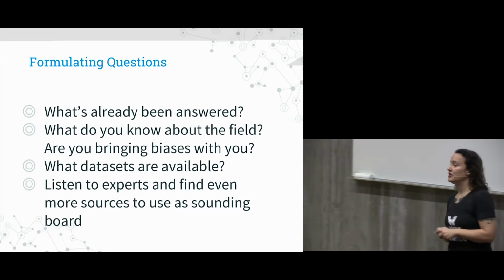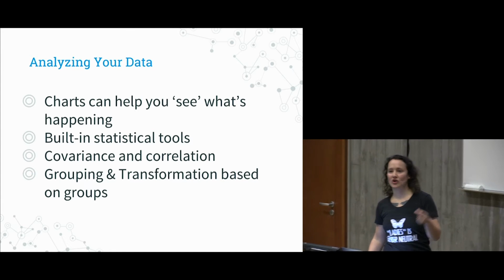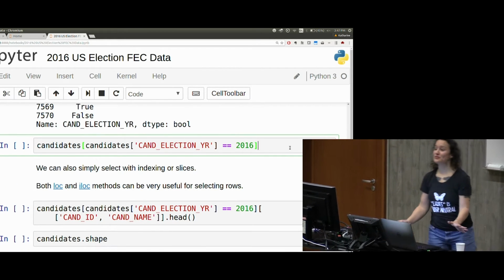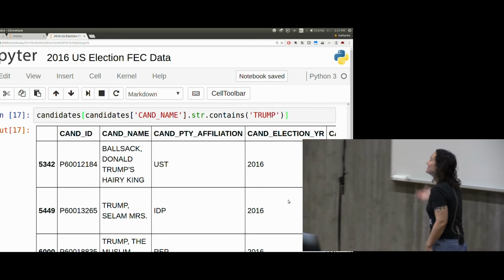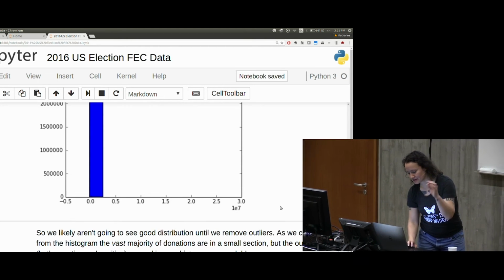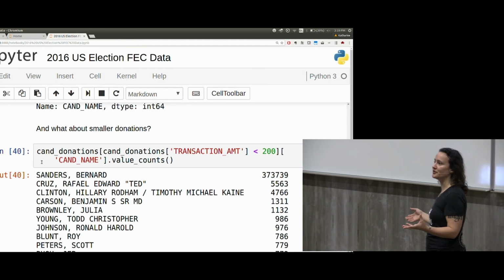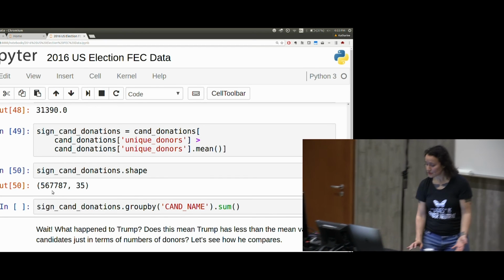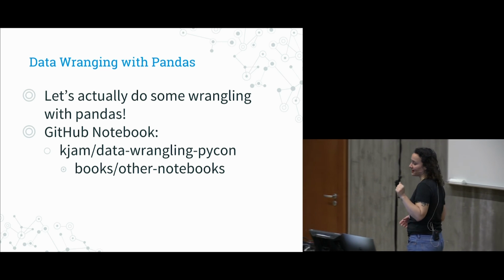Katharine Jarmul: Introduction to Data Wrangling with Python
Become a data wrangler with Python! This talk will introduce you to the core concepts of data analysis with Python. We’ll cover libraries that allow you to easily clean and set up your initial dataset, importing data from all different file types and standards. We’ll introduce some basic libraries to help with statistics and analysis and then cover how to document and explore your findings.

It’s assumed you have a working understanding of Python and its data types and structures, and that you’ve used and understand Python for basic scripting. It’s also assumed you haven’t done much in terms of data analysis, and you’d like to learn more. If this is you, welcome!